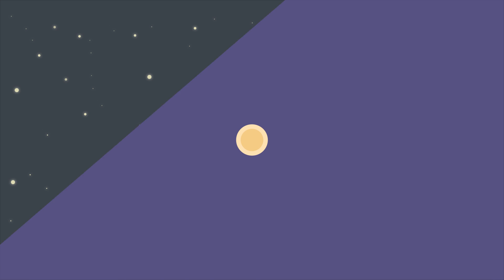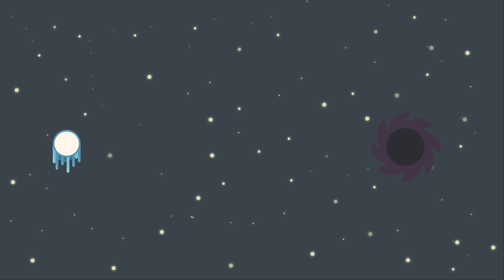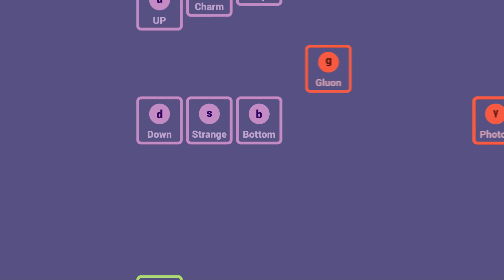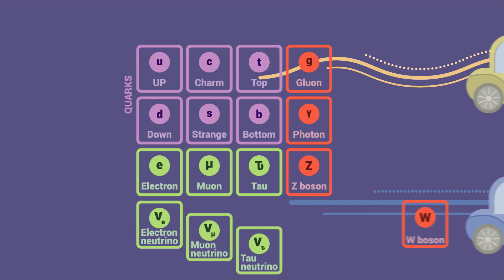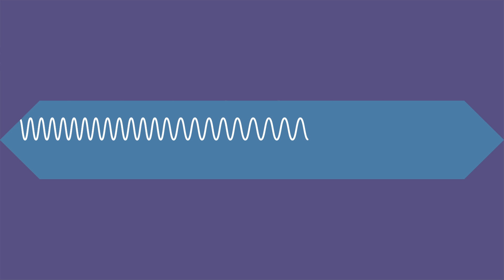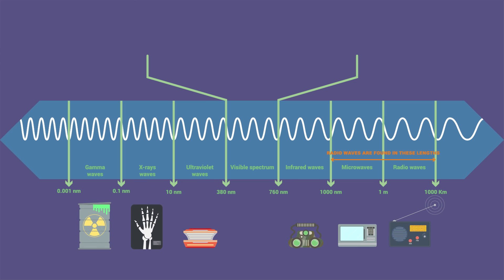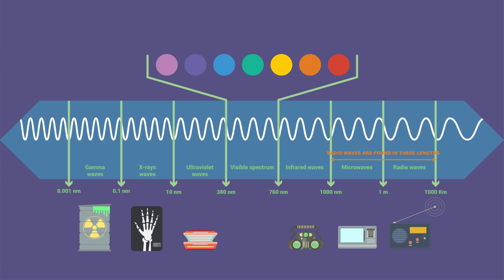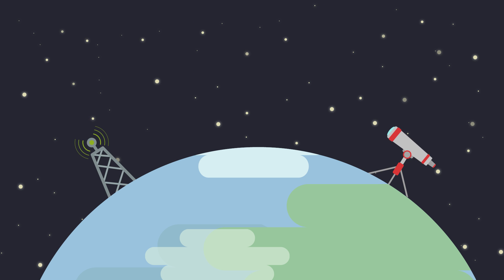What Are Photons? What's The Electromagnetic Spectrum?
Why can we see things? Why do we live in universes as we know it? Photons are tricky little things. They have dual properties. They are both wave and particle. They travel at the speed of light. They are all over electromagnetic spectrum! They are light! How interesting is that? :)

Share our video on your social media sites lets grow our channel together!